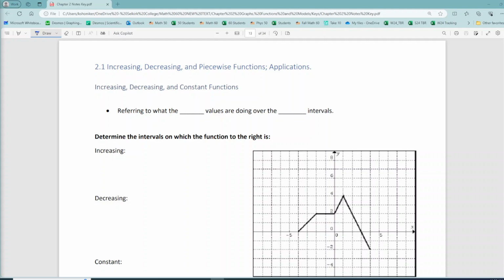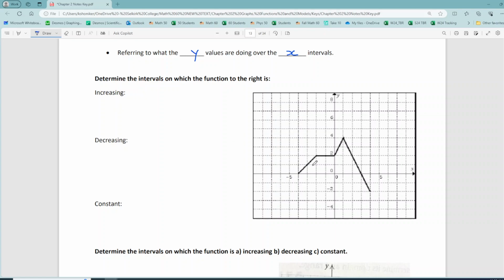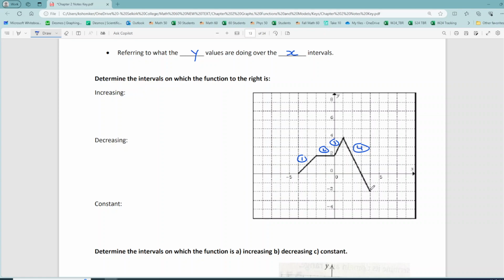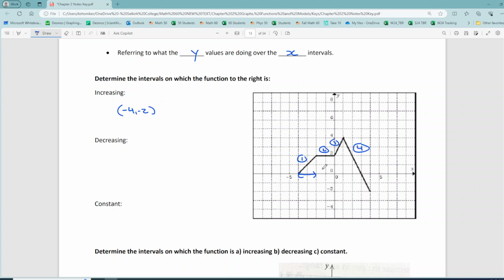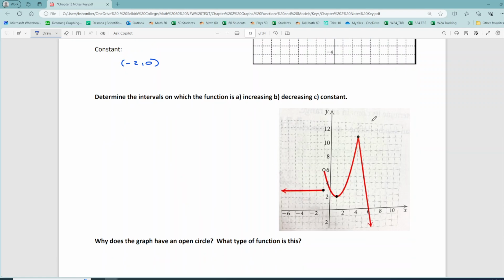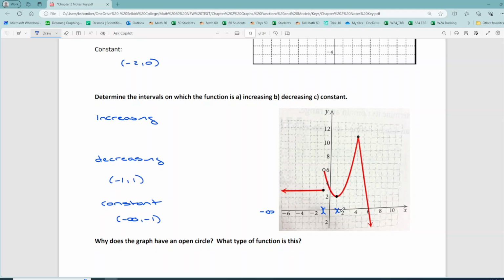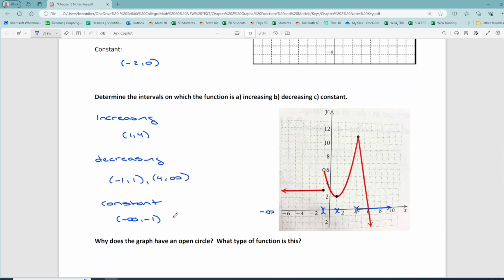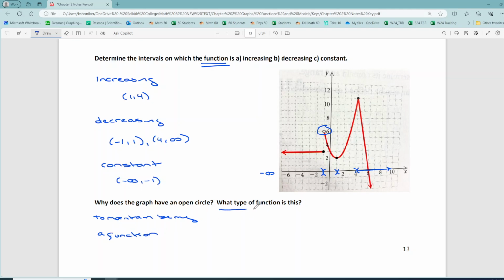2.1 Video 1 Increasing, Decreasing and Constant Functions